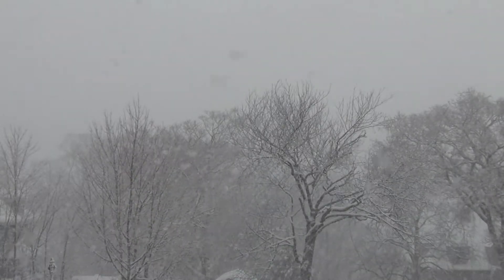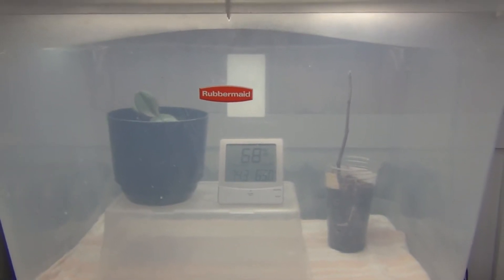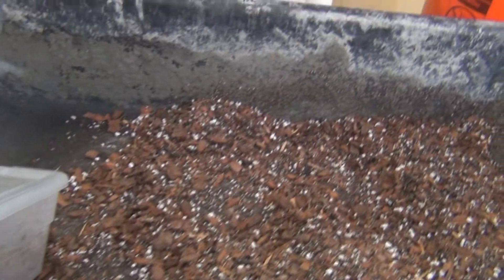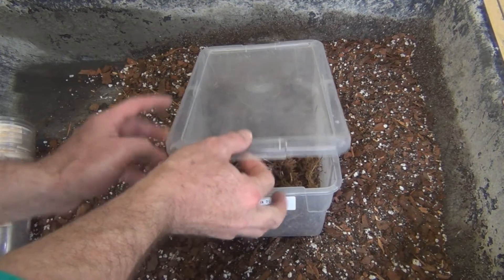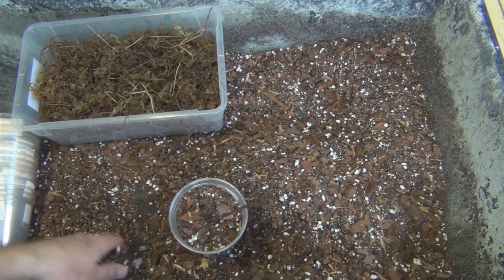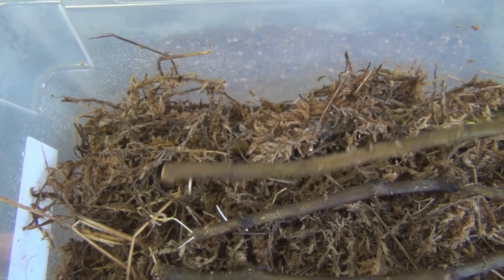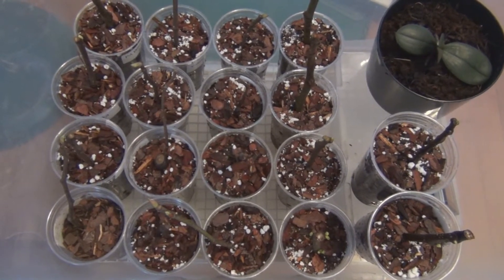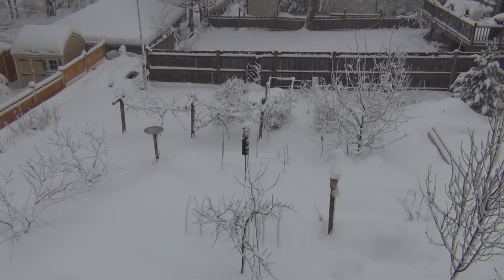Propagating Fig Trees from Cuttings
I placed all the fig cuttings I have this winter in cups and have good roots started on a Vasilika Sika variety fig.
Thank your for your support.